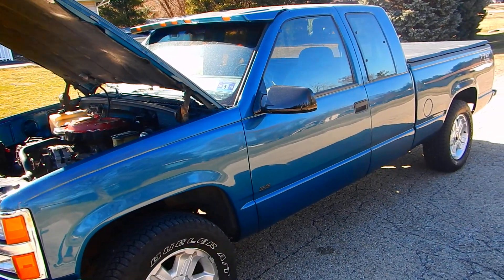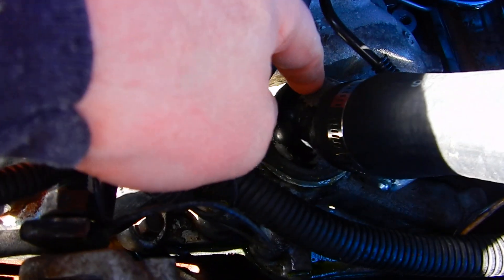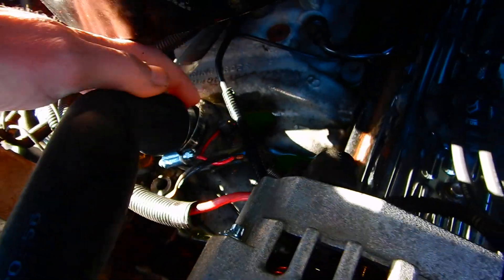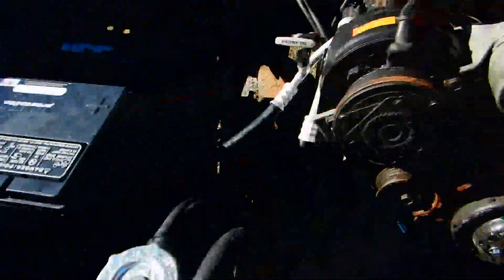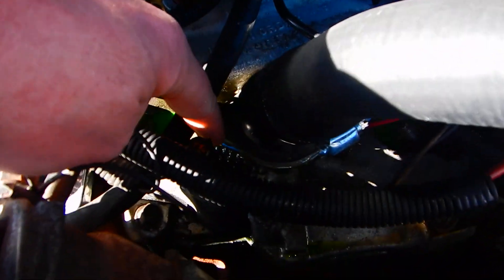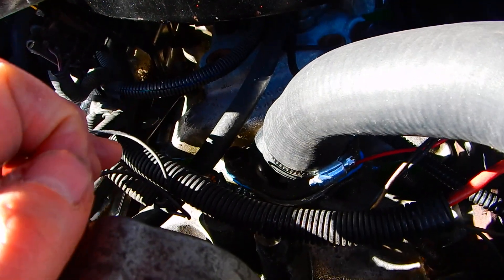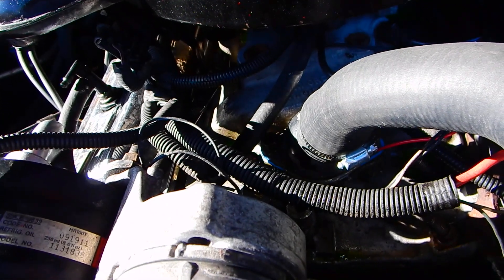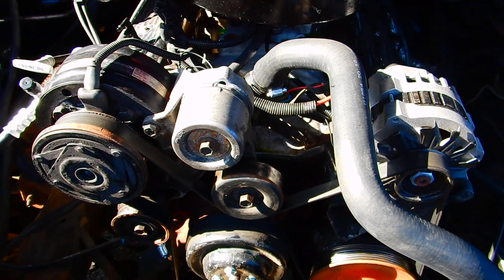1992 Chevy Silverado 305/350 Thermostat tips/common problems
How I fix thermostats that use a paper gasket